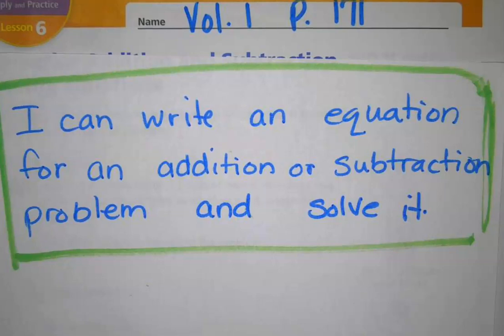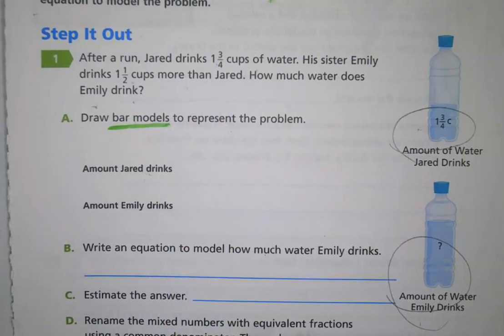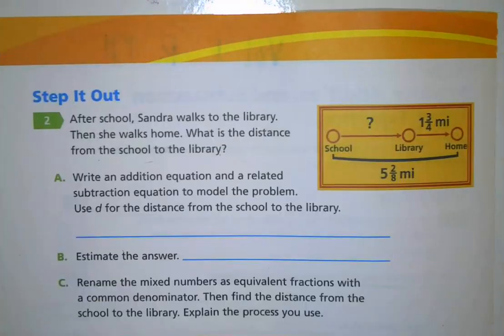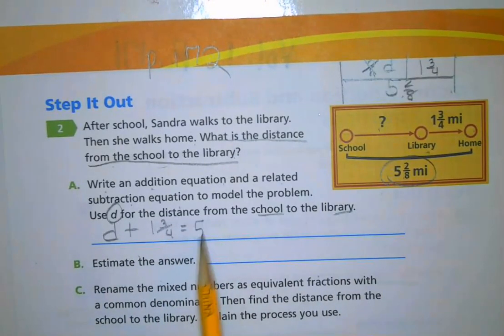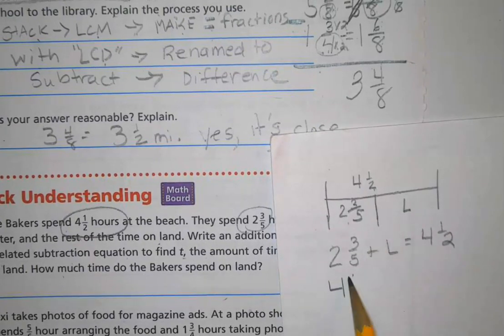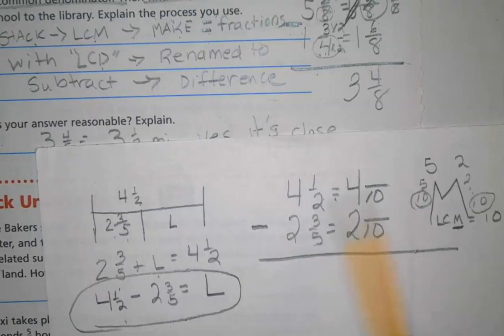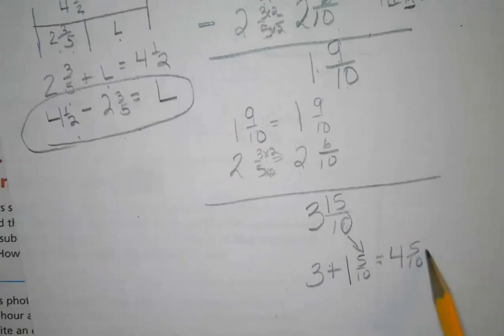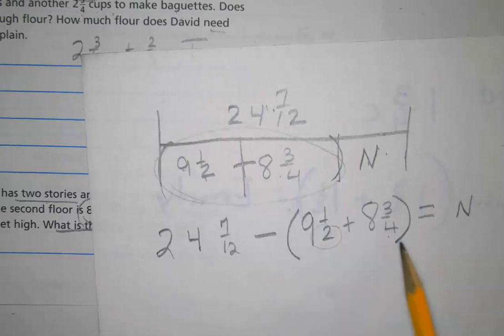Instructional video for lesson 7.6 IntoMath: Volume1 page 171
Watch the instruction video to see how you can write equations to solve addition and subtraction  fraction word problems.